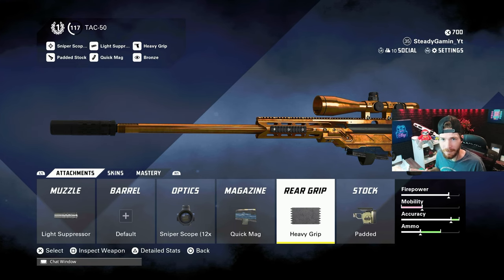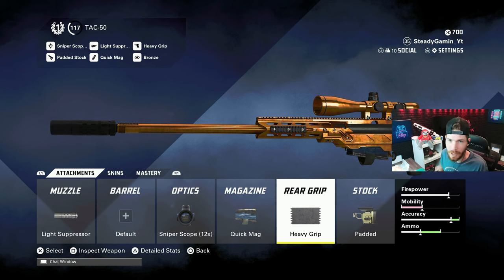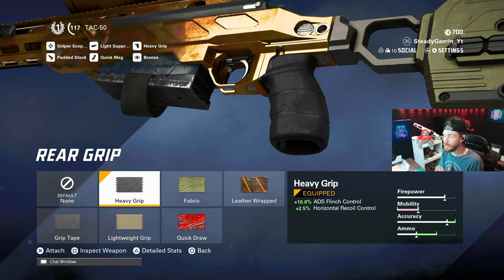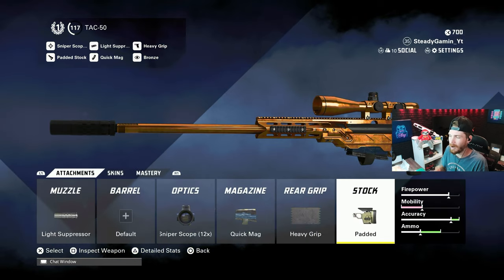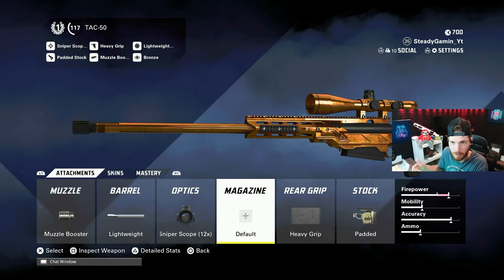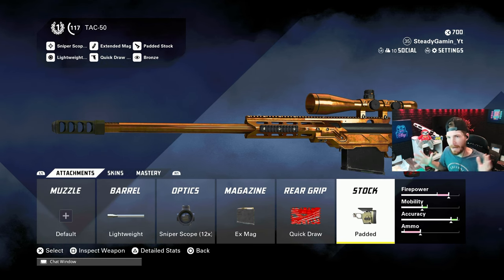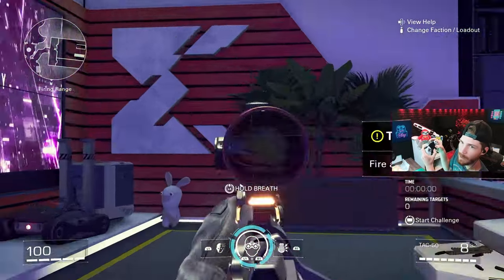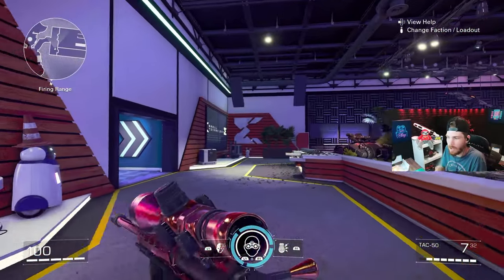Become A Quickscoping Legend With These Attachments And Tricks In Xdefiant.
Just want to help me out?
Watching the live stream and want to know the commands? Here they are!

!tip
!8ball
!commands
!queue
!uptime